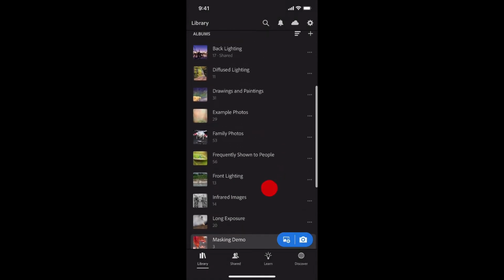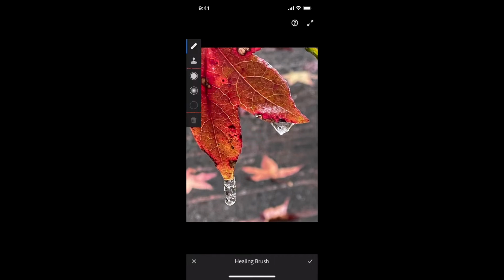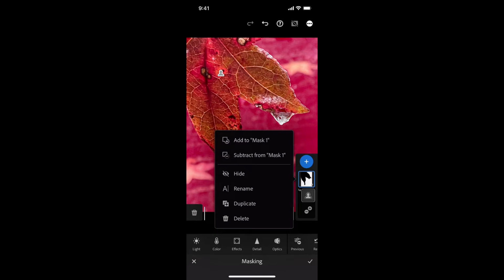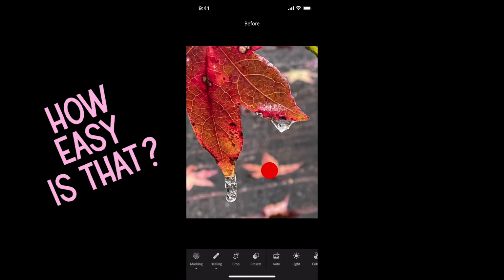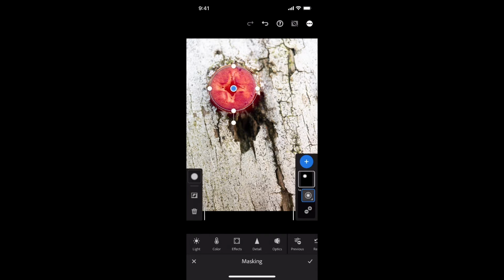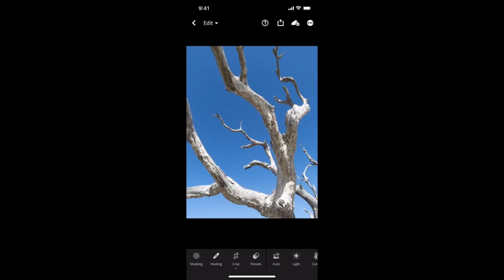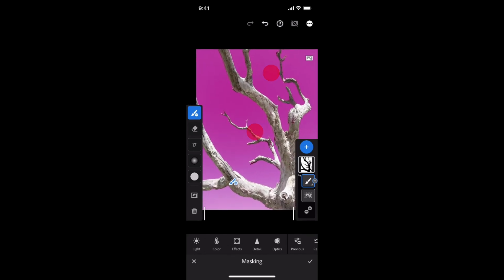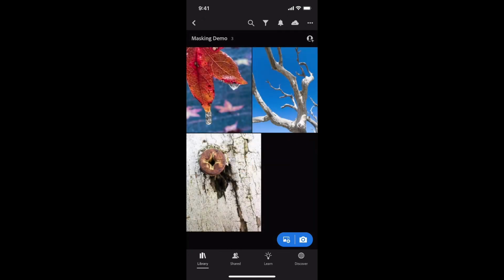Masking in Lightroom Mobile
Learn how to use Lightroom's masking tools on your PHONE!! With the Lightroom app, you can selectively adjust portions of your images for the ultimate control.